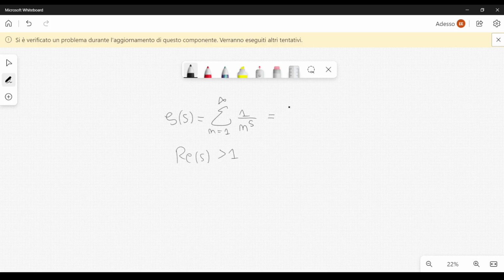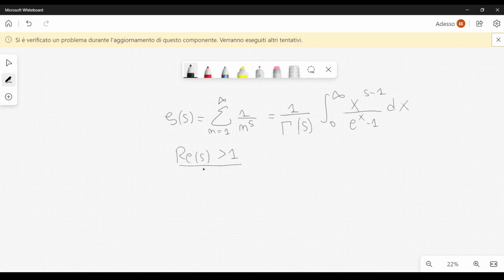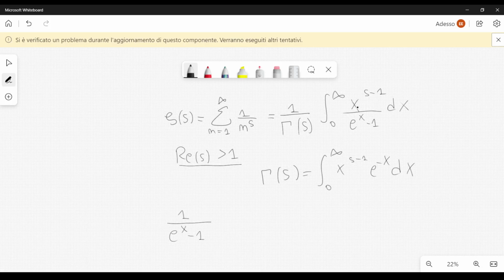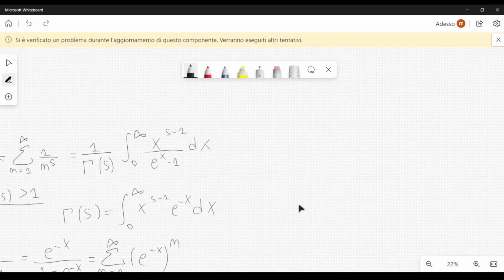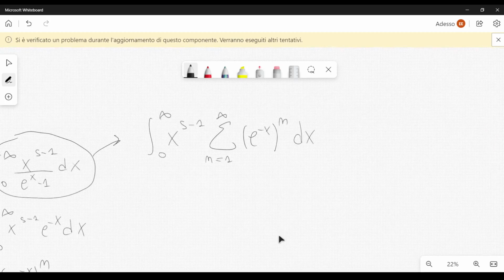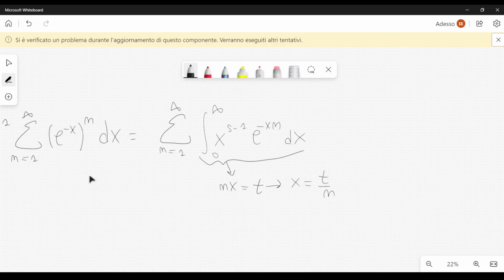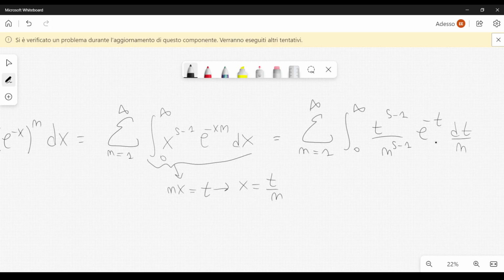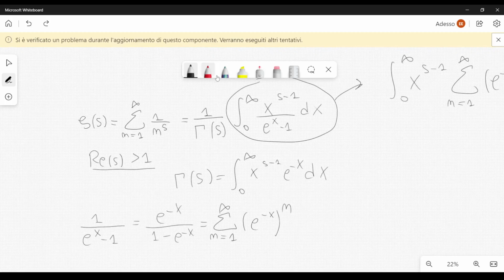Another representation of the Riemann zeta function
In this video we derive an integral representation of the Riemann zeta function, starting from the series representation.
In a future video we will use the results contained in this video to assign finite values to divergent series and define the analytic continuation of the Riemann zeta function.

This is an excerpt of a course called "Mathematical Theory of Complex Calculus".